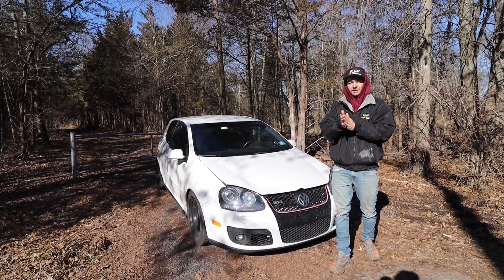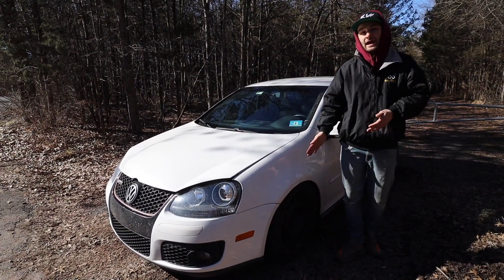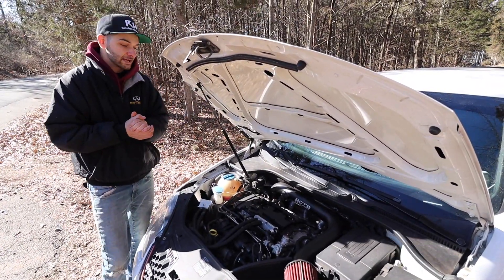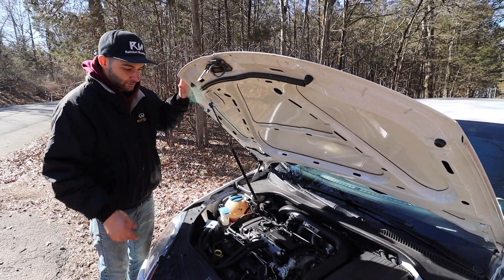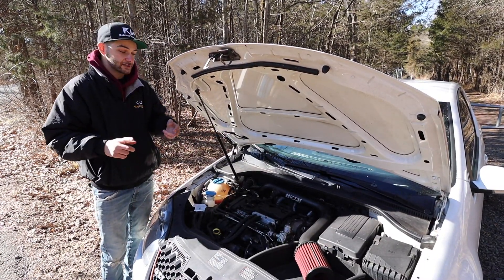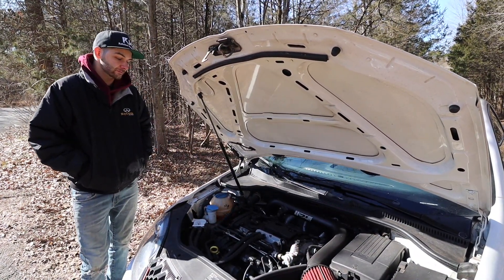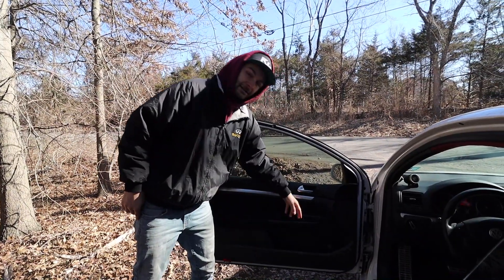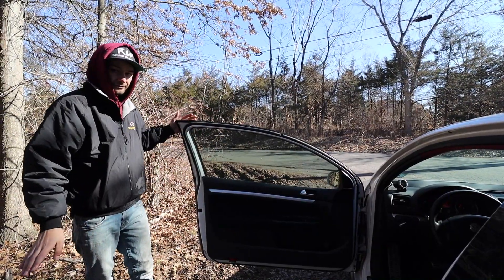Things That Will Go Wrong on VW MKV GTI/GLI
Looking to buy a Volkswagen GTI? Check out this extensive list of problems that tend to come up! I go over, in detail, issues that occur, from body issues, engine problems, suspension failures, and more. This video should teach you about common issues to help analyze cars you're looking to purchase, guide you towards problems with your current car and suggest maintenance to prevent these problems.